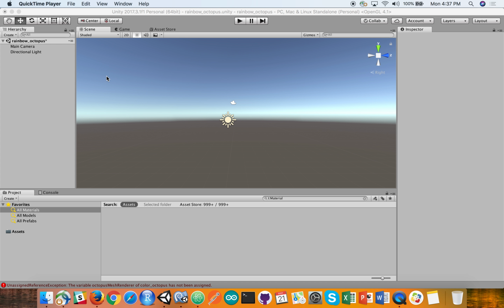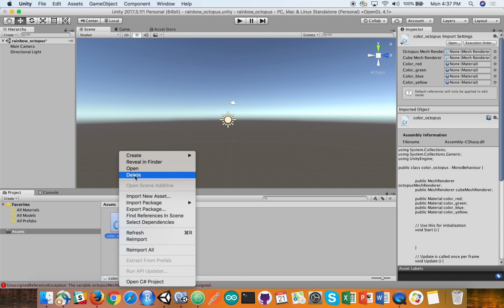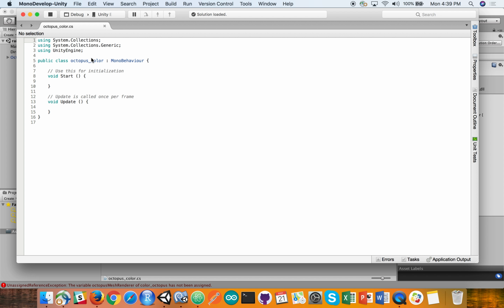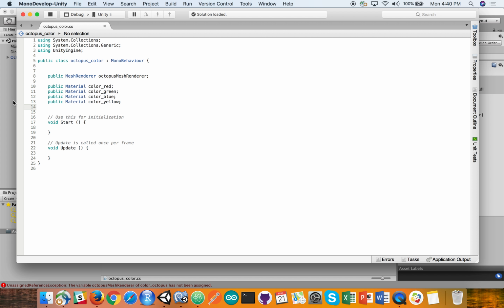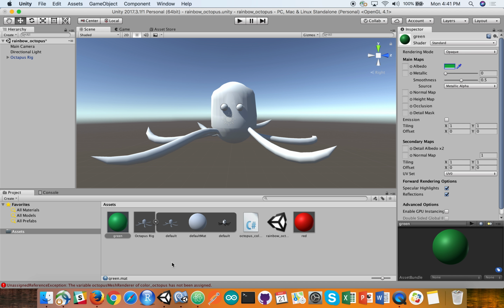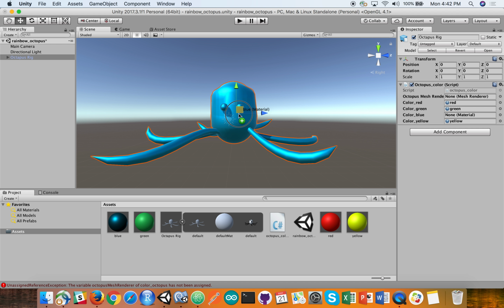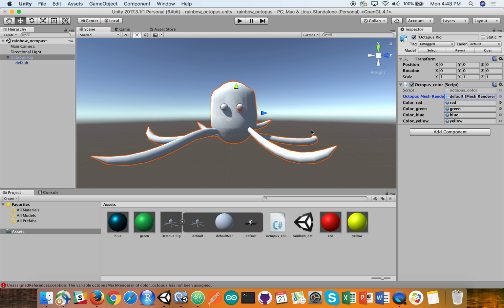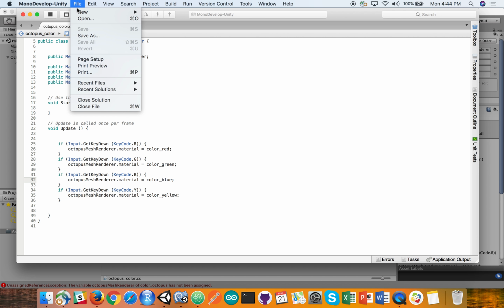rainbow octopus 1 color basics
very basic demo of importing an asset from blender (OBJ format) and then mapping keystrokes to it to change color